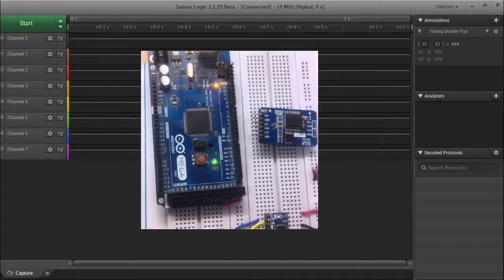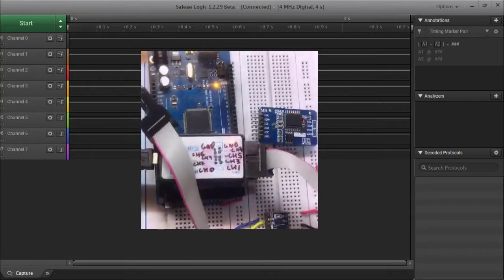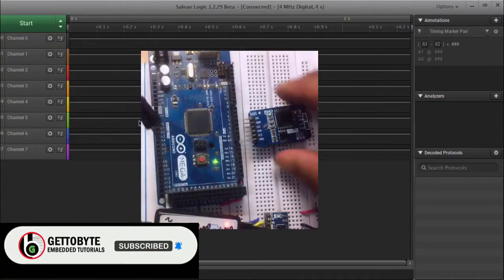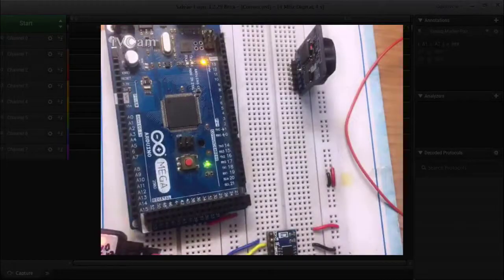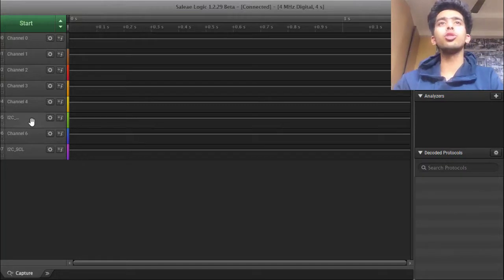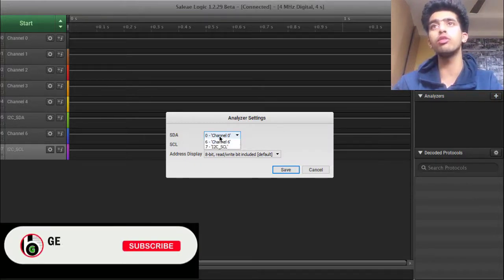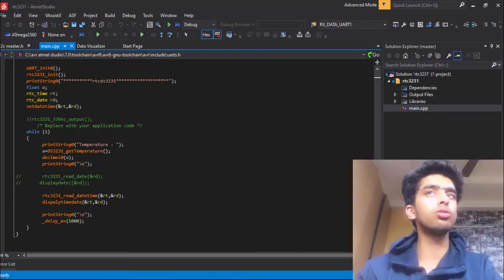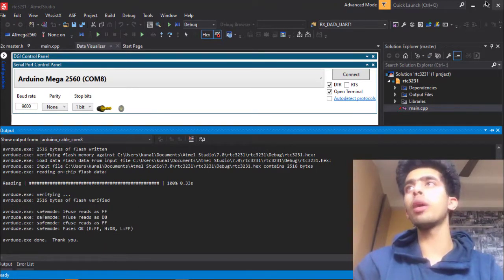How to use Logic analyzer for debugging/seeing I2C Signals || SDA ||SCK ||ACK ||non ACK